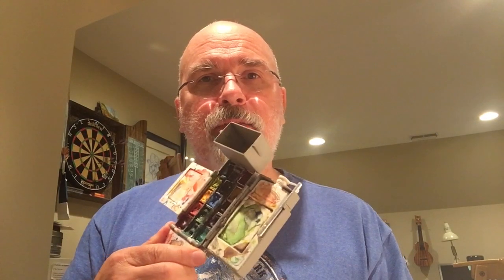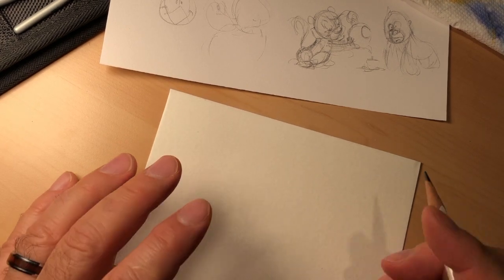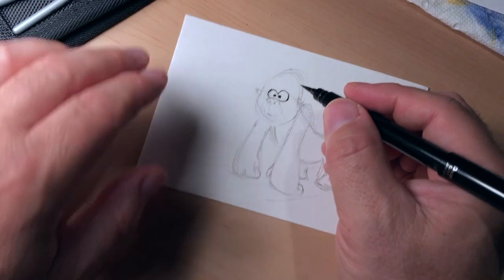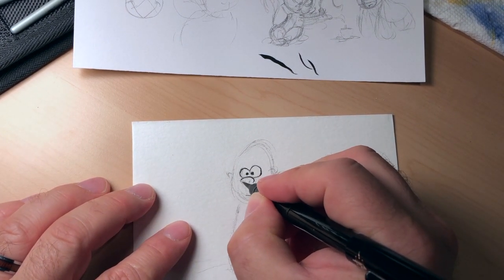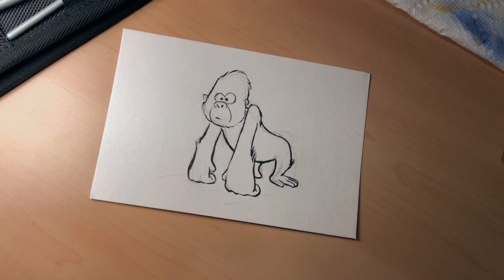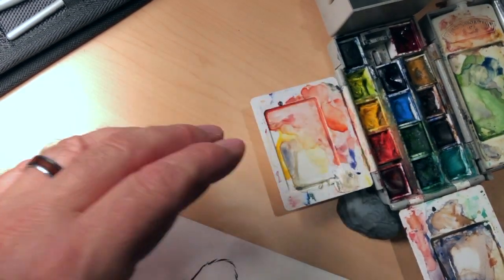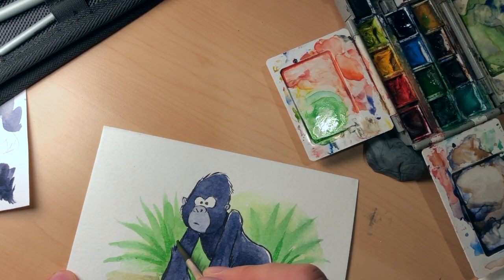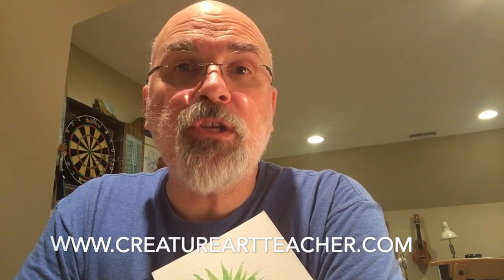Drawing a Gorilla Postcard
My demo of how I draw a pen & ink and watercolor cartoon postcard.
Also, look for me on Instagram: @BaldMelon